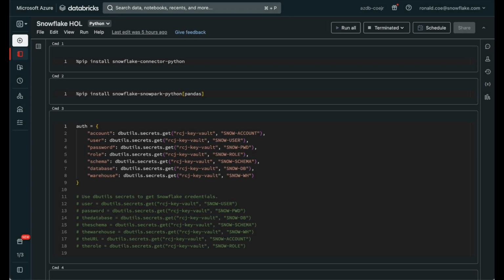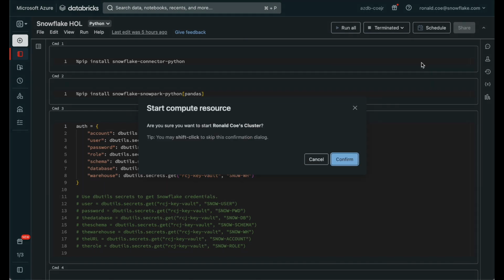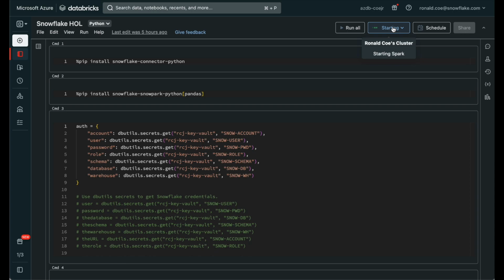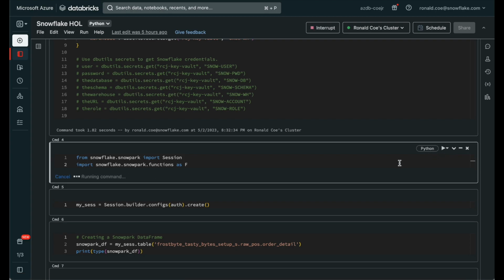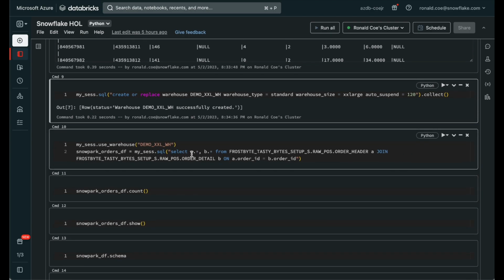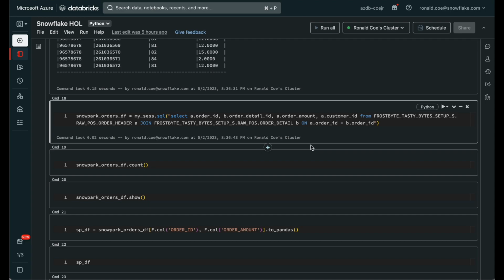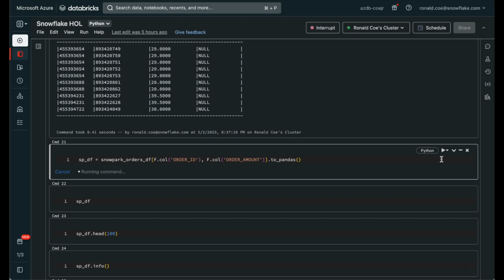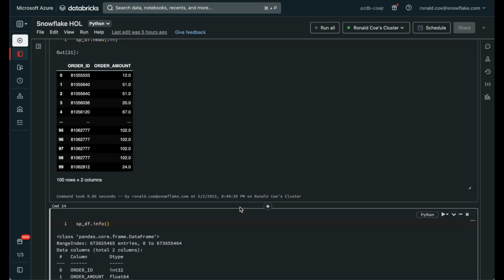Two Minutes of Snow: Data Science Notebooks - Databricks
Chapters:
0:00 - Intro
0:27 - Databricks Compute Profile
1:47 - Start Compute Cluster
3:18 - Consideration: What about scaling compute changes?
4:31 - Compute Cluster Started
4:51 - Getting to Work
5:29 - pip install Snowpark
5:53 - Create authentication dictionary for Snowflake
6:10 - Import Snowpark Session and Function modules
6:19 - Create Snowpark Session
6:36 - Create Snowpark dataframe from Snowflake table
7:29 - Dynamically create compute resources: Instantly
8:15 - Set new compute for use in current session
8:50 - Create new Snowpark dataframe, with column subset
10:38 - Create "local" dataframe in Databricks Compute with to_pandas()
13:45 - "Local" dataframe created
14:22 - Wrap Up